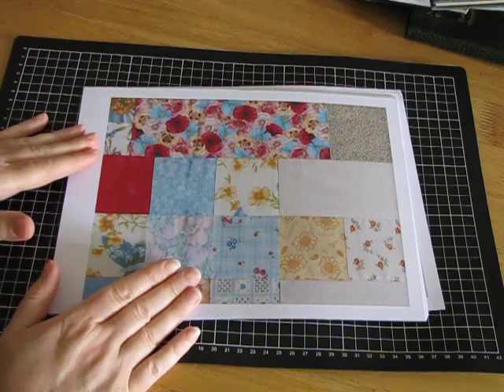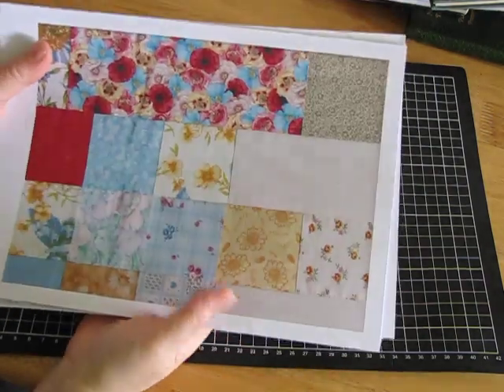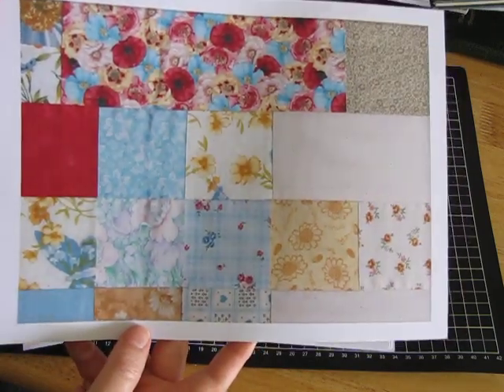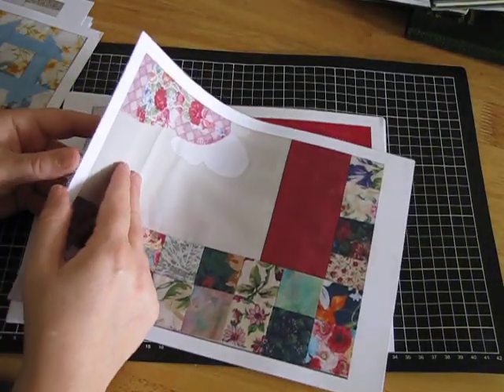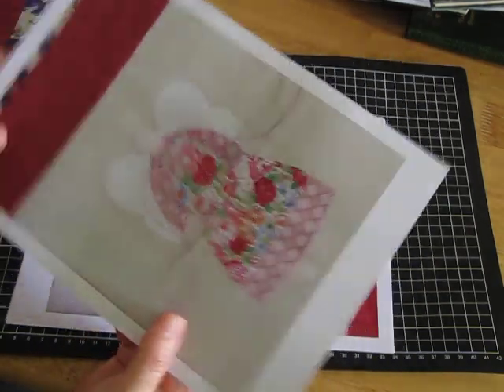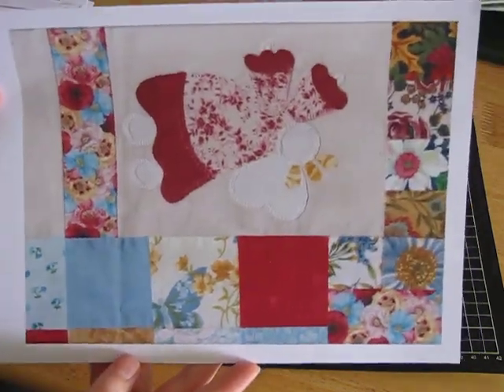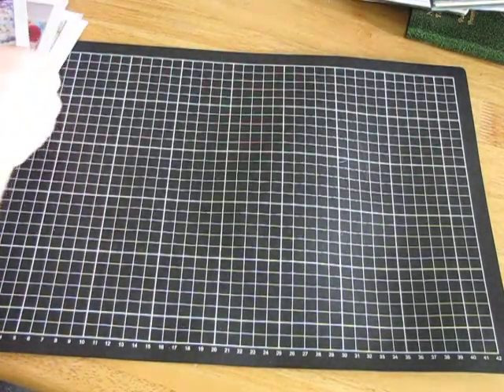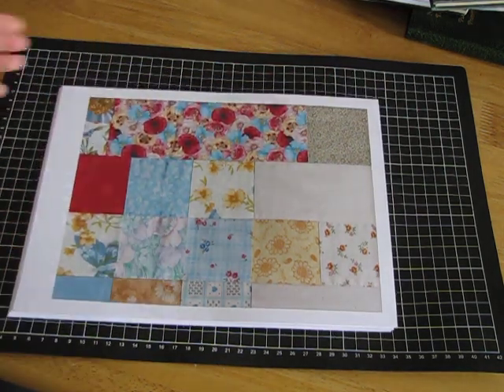Lavender Blu's Papers for my January DTP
Hi guys.  A quick video to show Lavender Blu's Printable Patchwork Fabric Papers that I will be using for January's Design Team project. Take care!!! xxx
Lavender Blu: